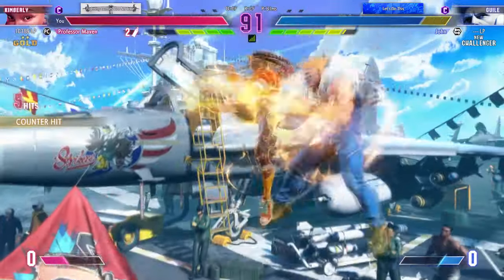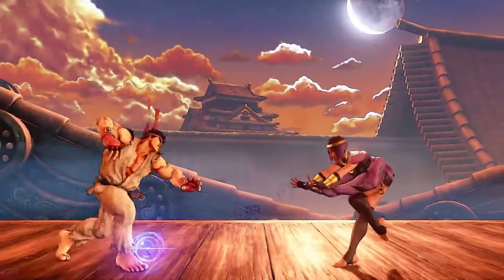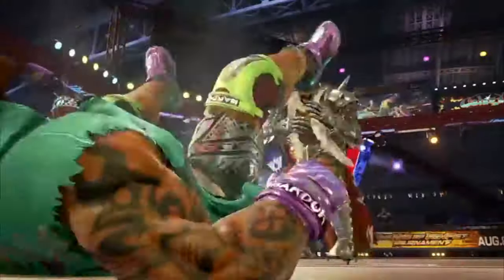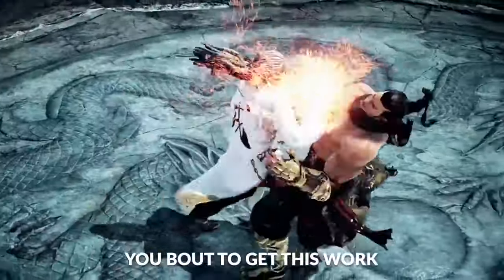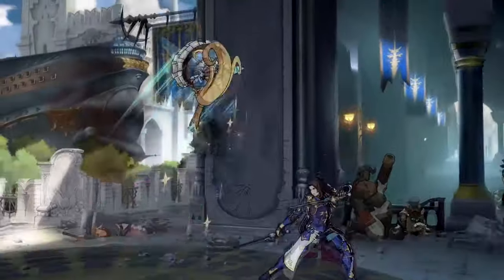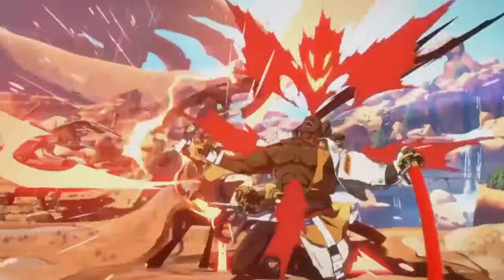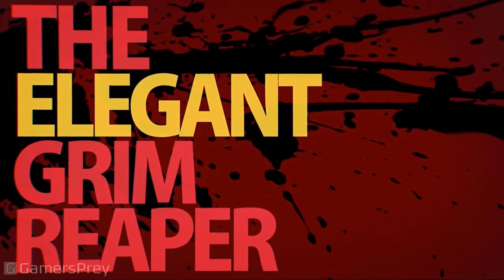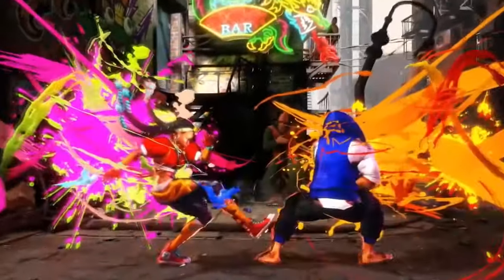Best Fighting Game Designs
In this video I go over what were, in my opinion, the best designed characters in every year since 2017.